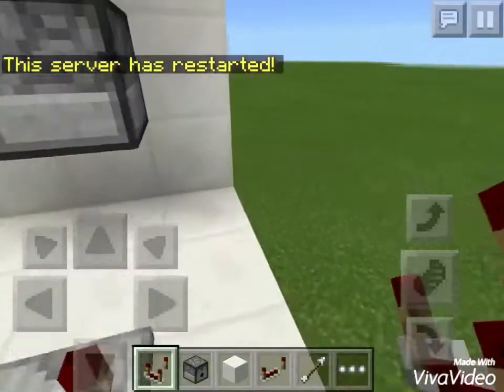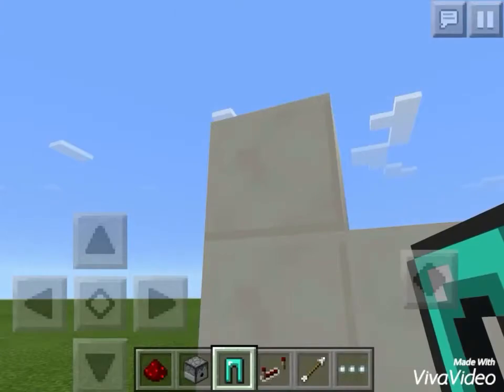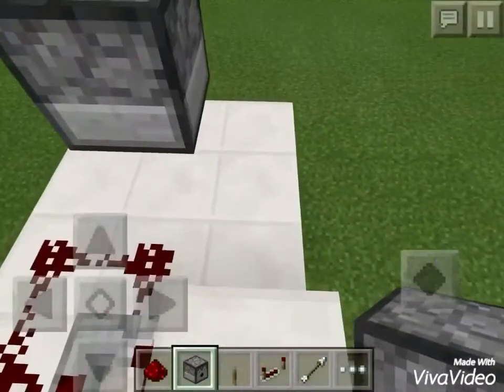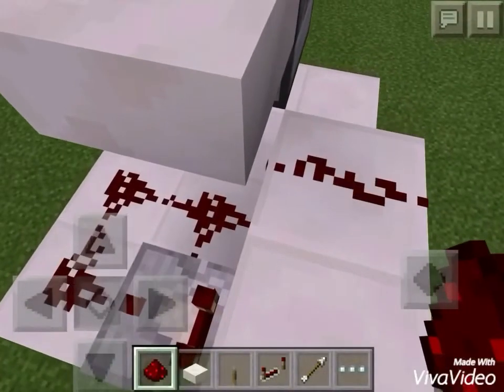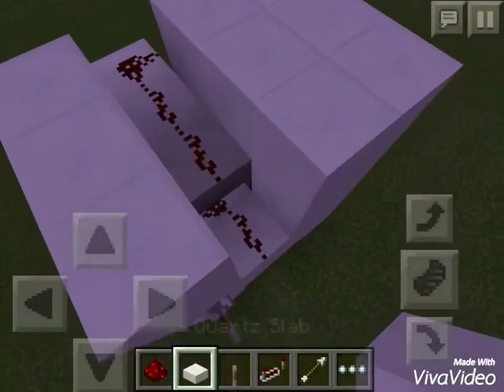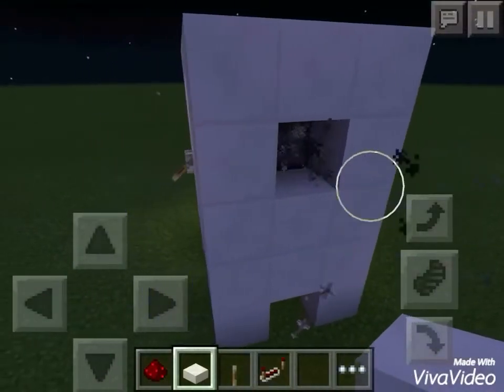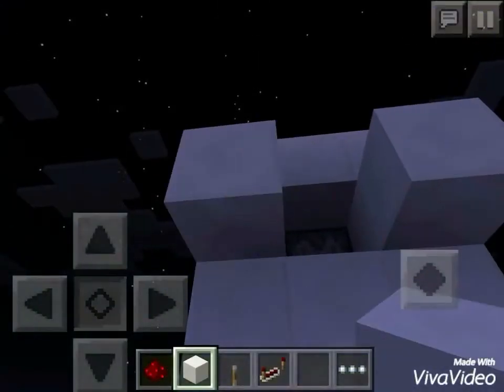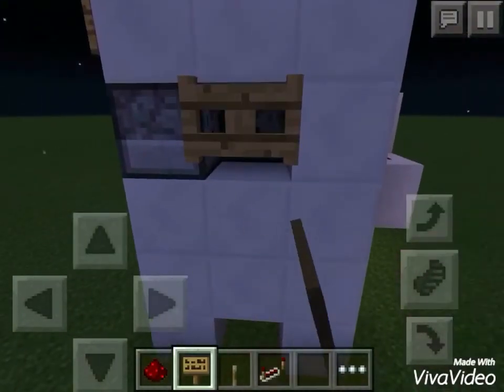Minecraft tutorial: How to make a rapid fire cannon + fire arrows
This works on all versions of Minecraft (e.g pc Xbox exc)